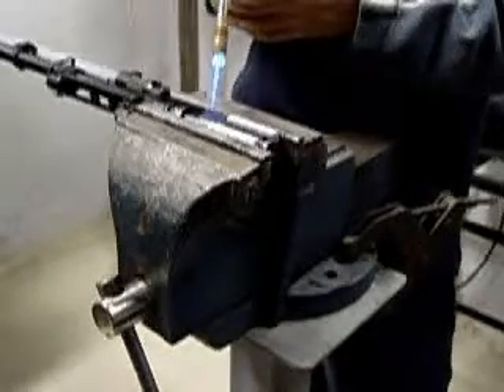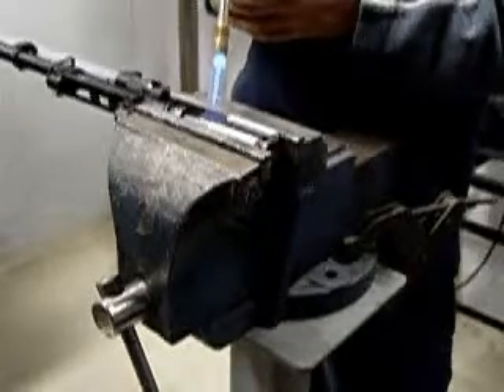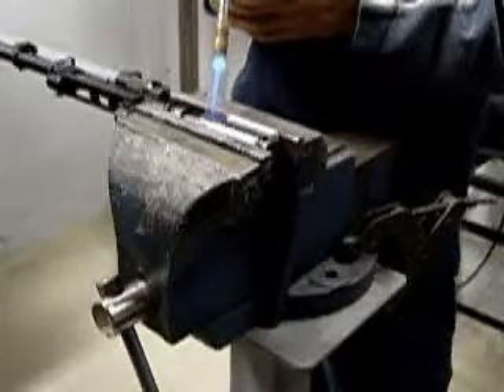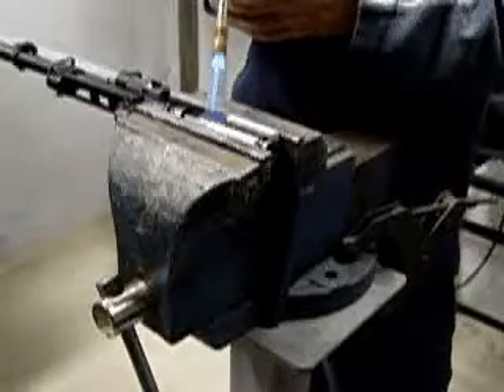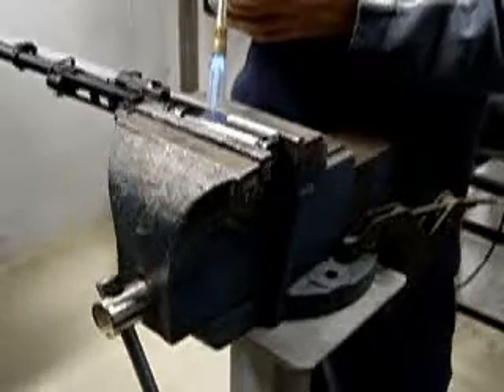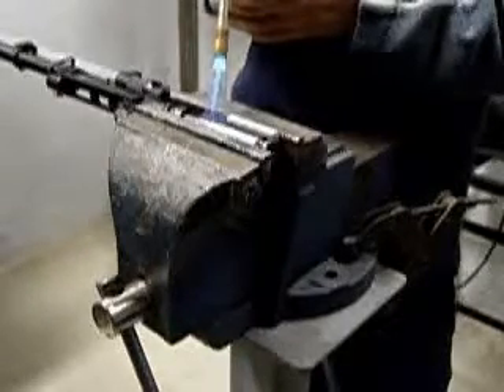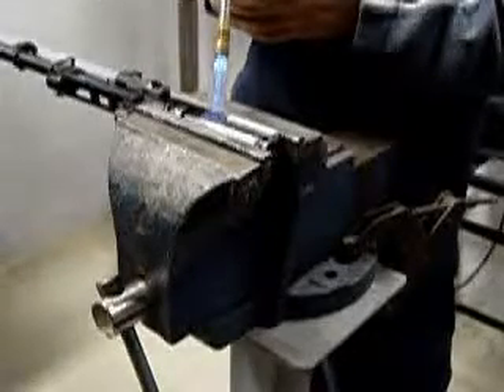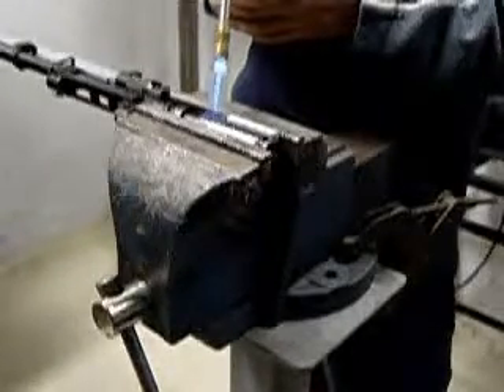Step 1 - Heating the grenade launcher - SKS Rifle Shock Wave Muzzle Brake